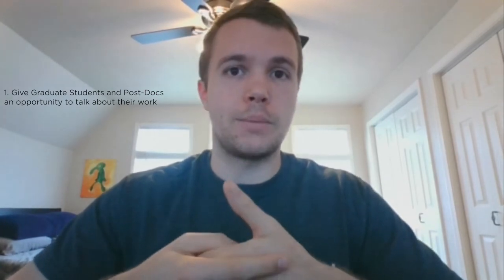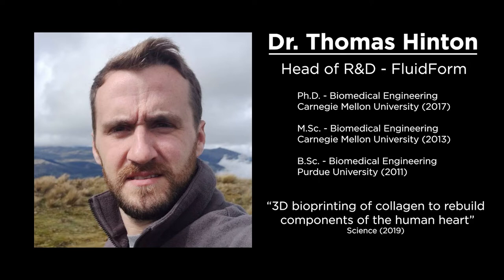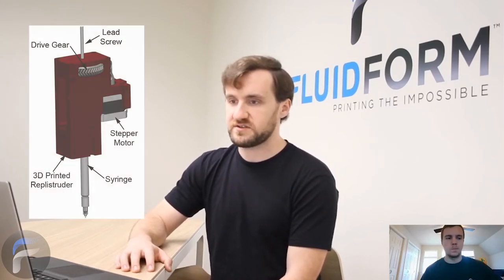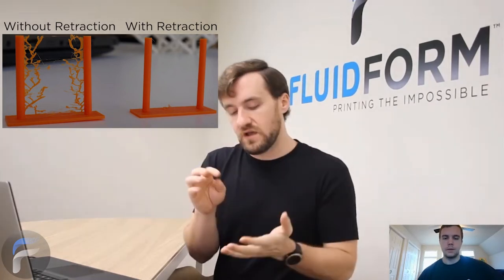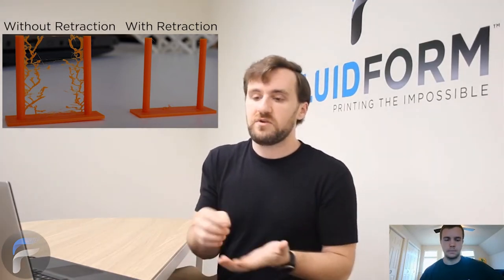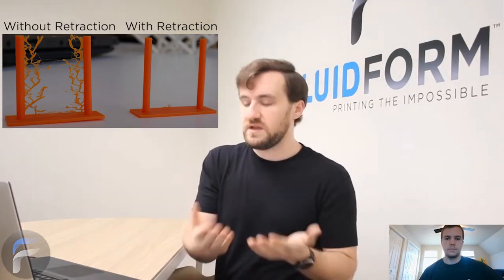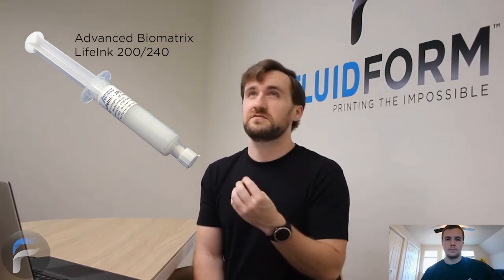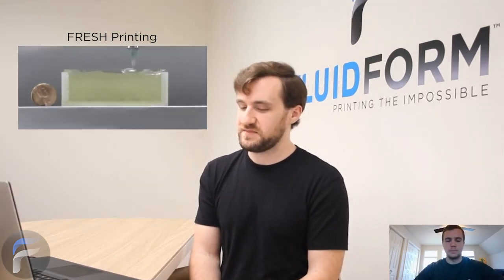Research Highlight #1 – Dr. TJ Hinton (Full)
In this Research Highlight, Dr. TJ Hinton describes his work in FRESH bioprinting a full collagen heart model as shown in the 2019 publication in Science and discusses critical factors for successful bioprinting.

Intro - 1:03
Start - 1:54
Bioprinted Heart Model - 2:35
Taking Quality Images - 10:30
Bioprinters Used - 13:00
Retraction and Why It’s Important - 16:13
Collagen Bioinks - 28:38
Important Settings for FDM Bioprinting - 35:06
Reinforcing Needles for Big Prints - 36:38
What To Do After Your Print Is Done - 40:40
How To Avoid Air Bubbles In Prints - 43:10
General Advice for FRESH Bioprinting - 52:58